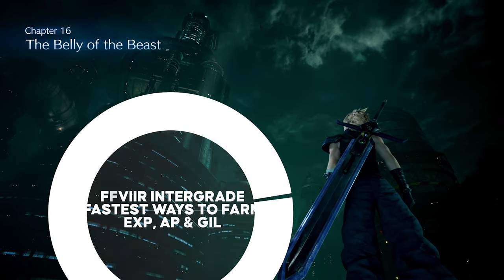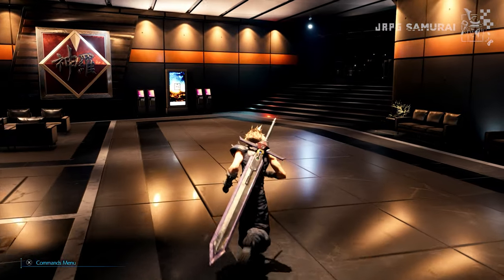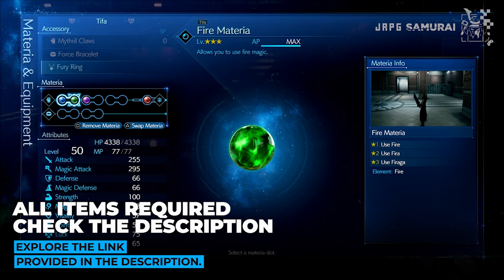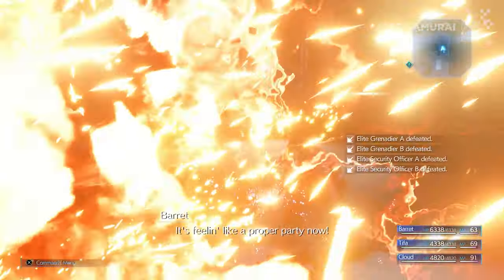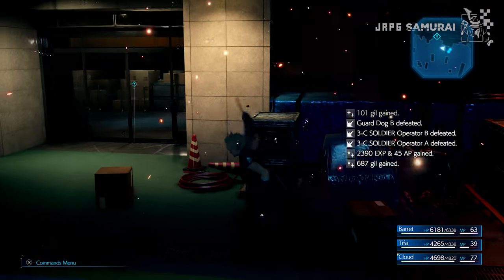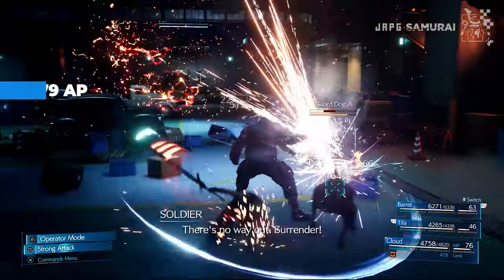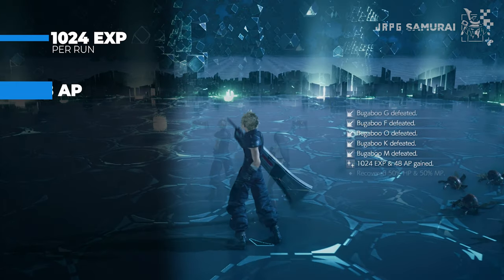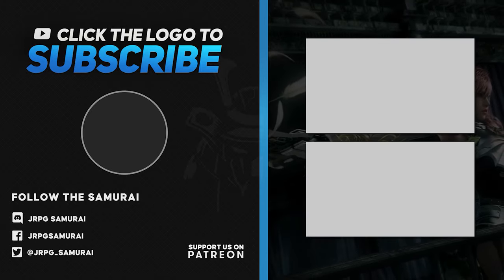Final Fantasy VII Remake Ultimate EXP, AP, Gil Farming Guide To Easily Max Out Your Characters Fast!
Wondering how can you start the end game? No worries, for the Samurai will guide you. Maxing out your party would be the best course of action. In this guide, you will be learning the best ways to farm EXP, AP, and Gil in the main story. Everything is covered here, from my builds to the actual location and strats so you can get to the actual farming as fast as possible. The process will be over before you know it. Enjoy farming.

► Stamps

00:27 Most Important Tip Before Maxing Out Your Party
00:54 Method #1
01:05 Cloud's Build
01:38 Tifa's Build
01:5 Barret's Build
02:17 Method #1: Actual Run, Suggested Strats
03:44 Method #1: How Much You Can Get Per Run
04:57 Method #2:  Actual Run, Suggested Strats
05:23 Method #2: How Much You Can Get Per Run

► Method #2 Equipment Setup:

Cloud

Hard Edge
Chain Bangle ( Any Four Slotted Armor )
Super Natural Wrist Guard ( Fury Ring can be retained )

Materia

AP Up ( Paired with another materia you desire )
First Strike
The rest of the slots goes for the materias you want to level up

Second Character ( All Materia Slots goes for the ones you want to upgrade )

Any Weapon
Any Four Slotted Armor
Any Accessory

► You can find all of the suggested items here thanks to Powerpyx. Take advantage of the Control F command to easily find all of the items

Other FFVIIR Videos:

Final Fantasy VII Remake INTERmission Fastest AP, XP, Gil Farming To Level Up Your Party And Materia

► Liking the video helps us more than you can imagine. The more likes, the more the Algorithm suggests our works to others.

► Join and like our official facebook page for more gaming discussions and blogs

► Hang out in our official Discord channel and search: JRPG Samurai